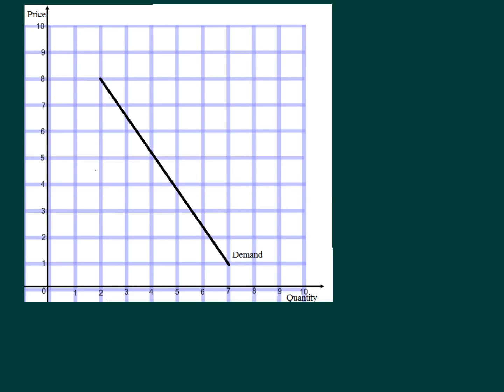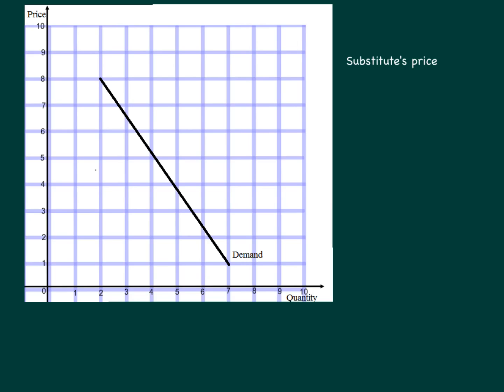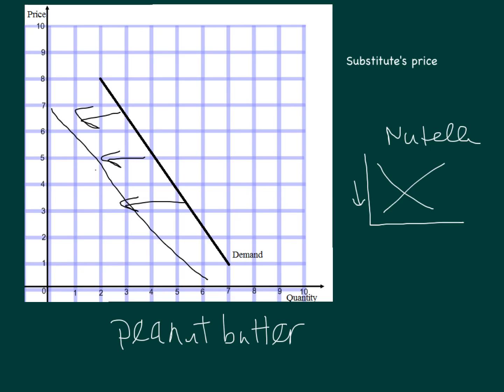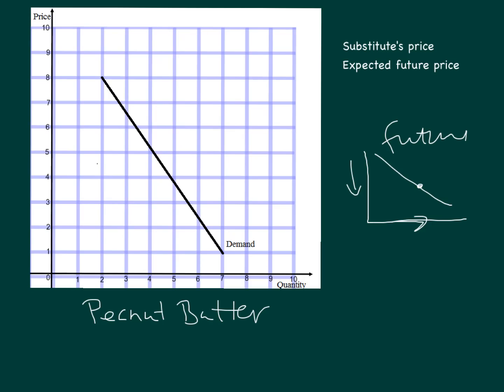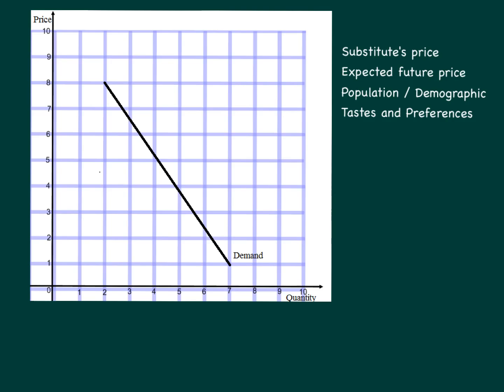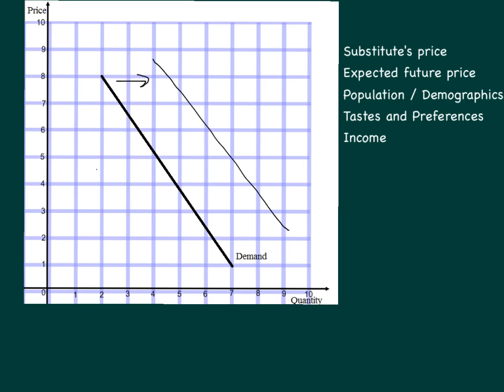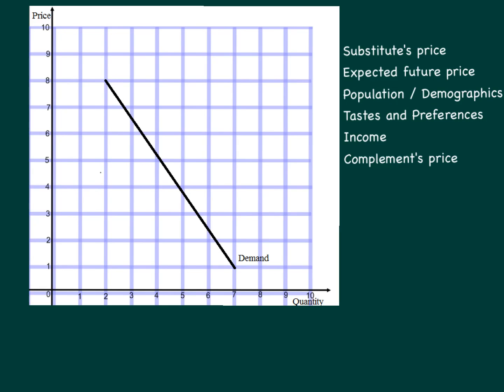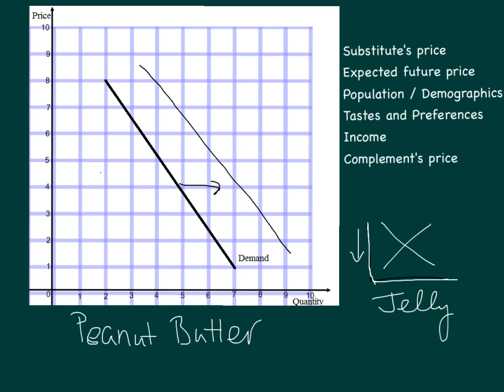Factors that Change Demand